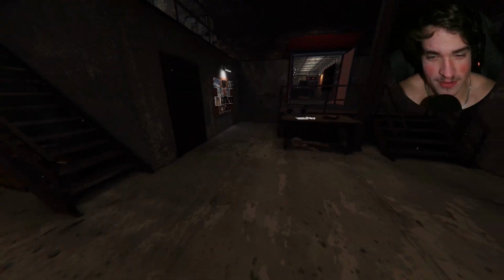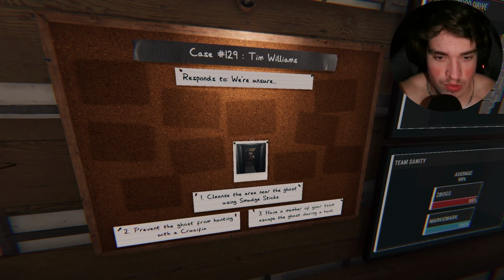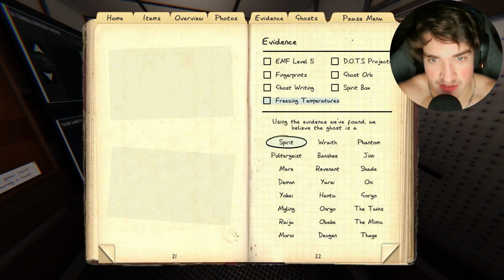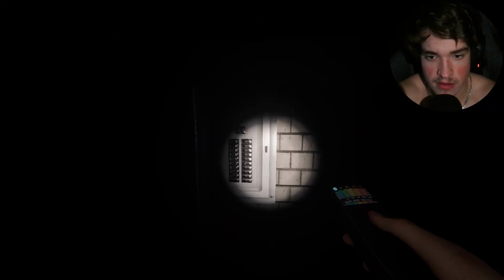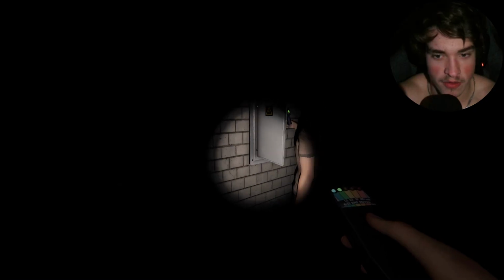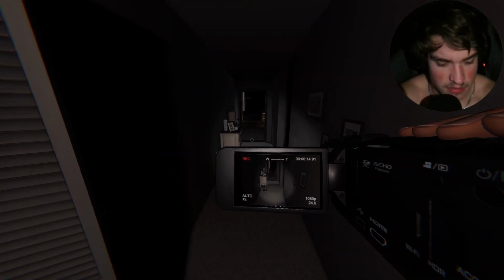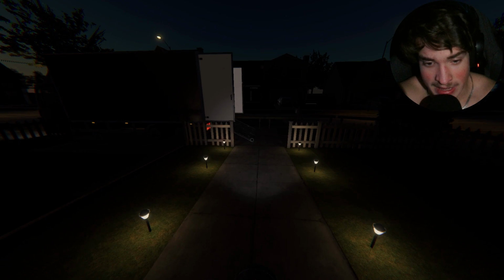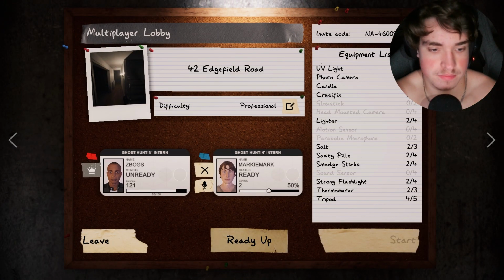Teaching my FRIEND how to play Phasmophobia (GOES HORRIBLY WRONG!)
Hey y'all! Hope you enjoyed today's video! Hope y'all have a great day and be sure to check out my friend's channel as well!